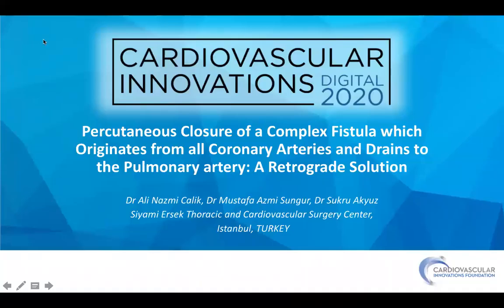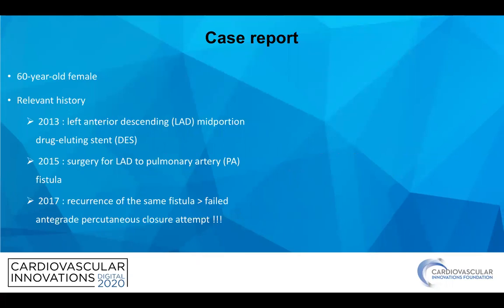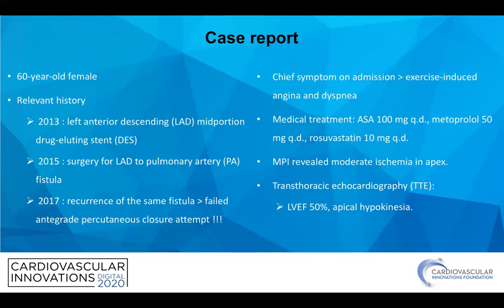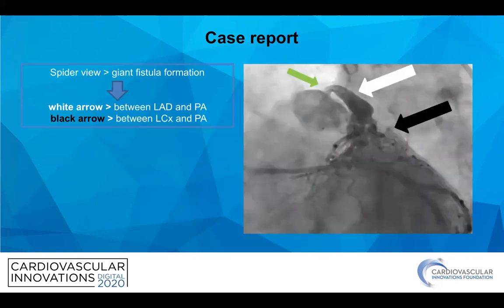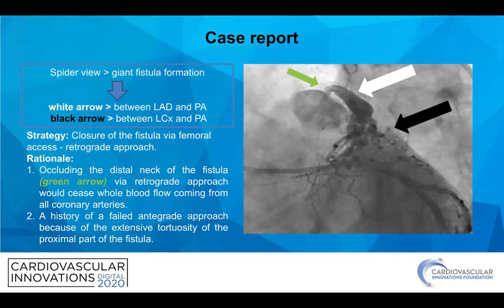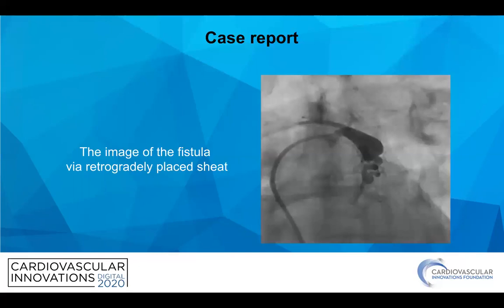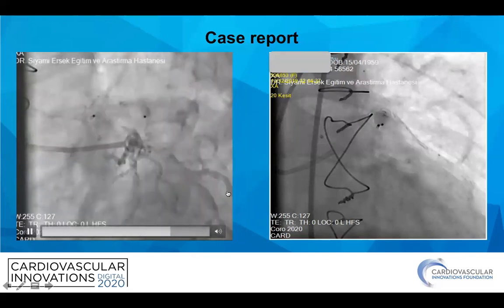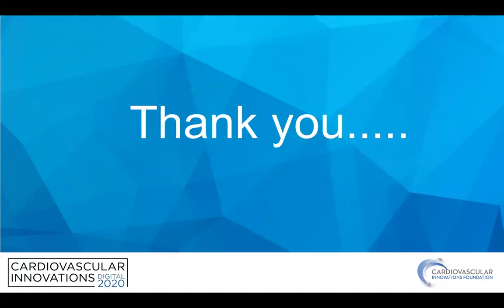Calik Percutaneous Closure of a Complex Fistula which Originates_Coronary